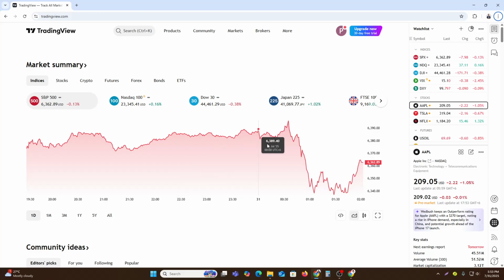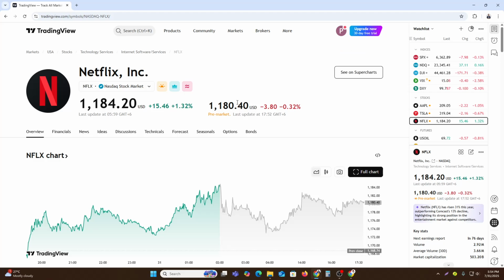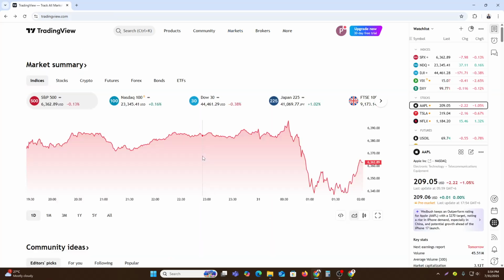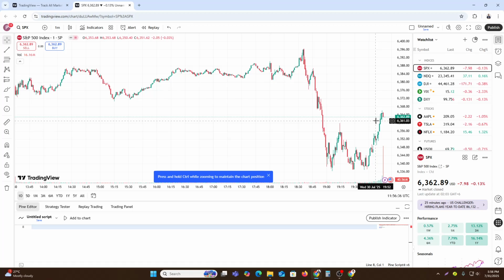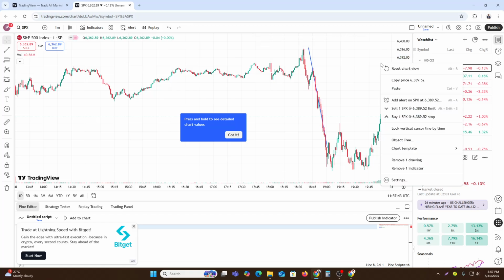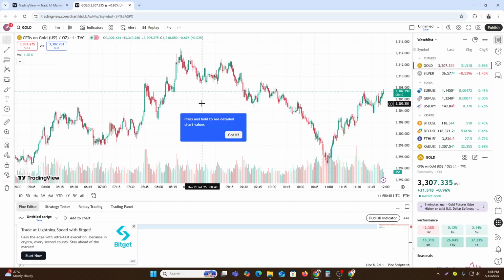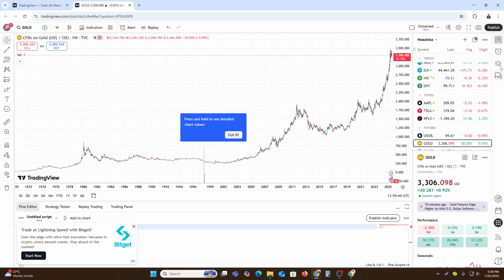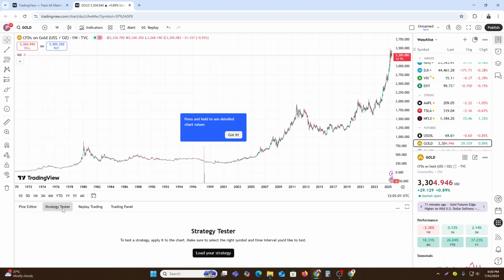TradingView Tutorial For Beginners - 2025 (Complete Guide For Beginners)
TradingView Tutorial For Beginners Complete Guide For Beginners
In this video, you’ll get a TradingView Tutorial For Beginners Complete Guide For Beginners to help you understand how to use TradingView like a pro. We cover chart basics, indicators, drawing tools, and how to analyze market trends step-by-step. Whether you’re new to trading or just starting with TradingView, this tutorial will guide you through every important feature for better trading decisions.